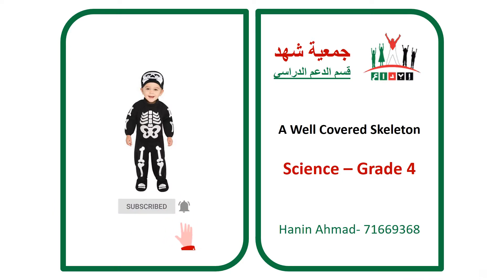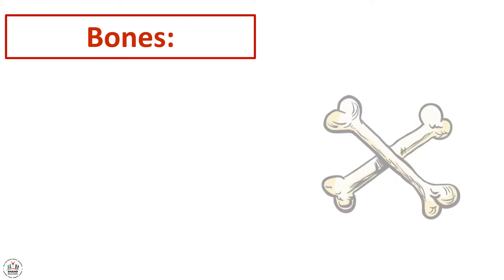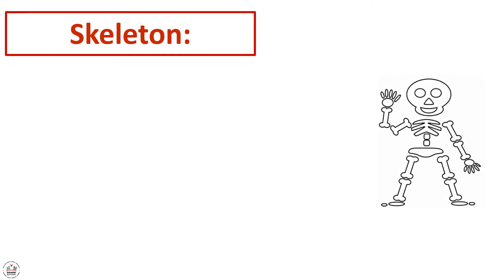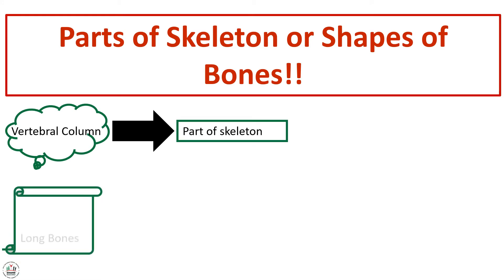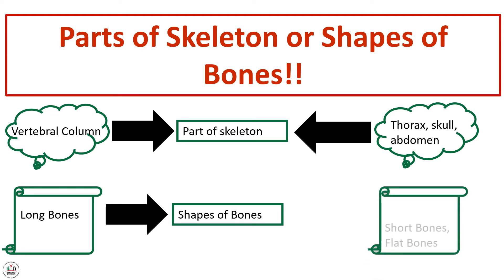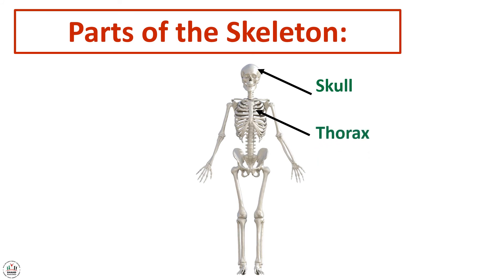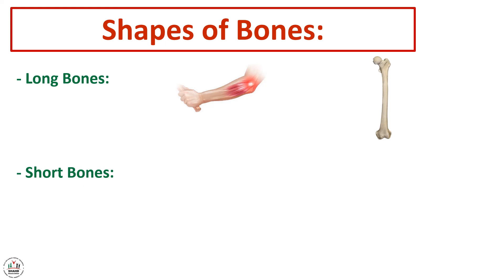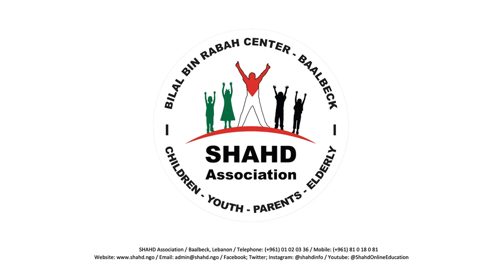Ibda3 - GR4 - Science - A Well Covered Skeleton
Lesson Objectives :
.Define bones
.Create definition for skeleton
.Classify the given words into parts of the skeleton or shapes of bones
Remedial Education Program in the project: Supporting access to quality education for vulnerable boys and girls of the Palestinian refugee camps in Lebanon, strengthening community-based retention programmes, with inclusive education.